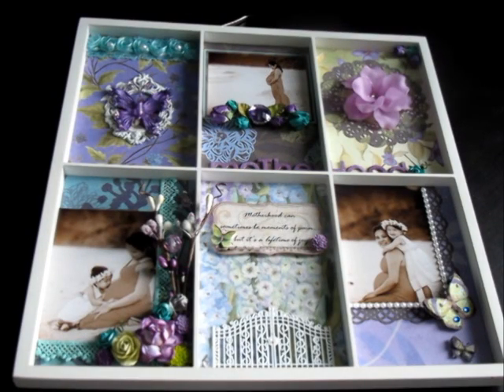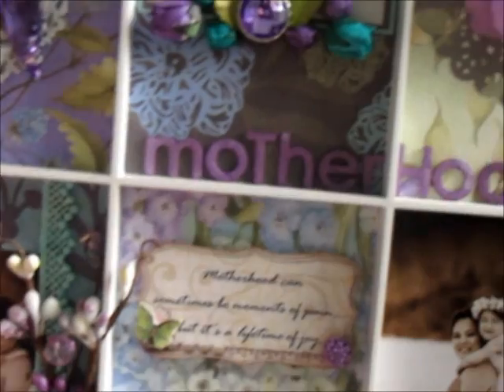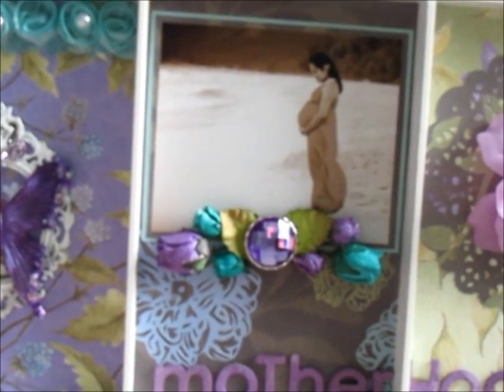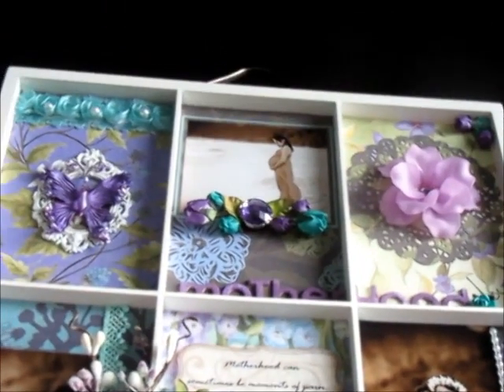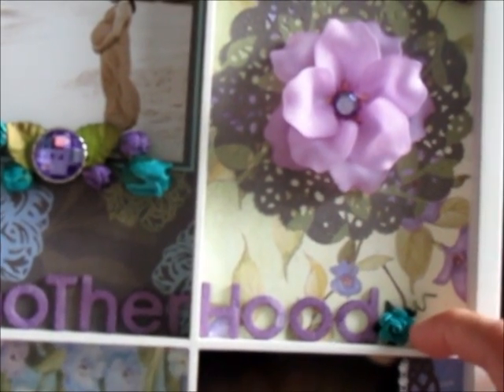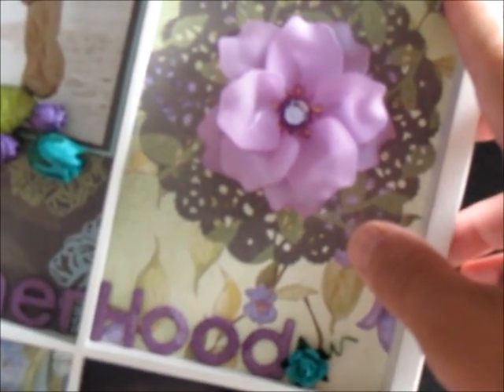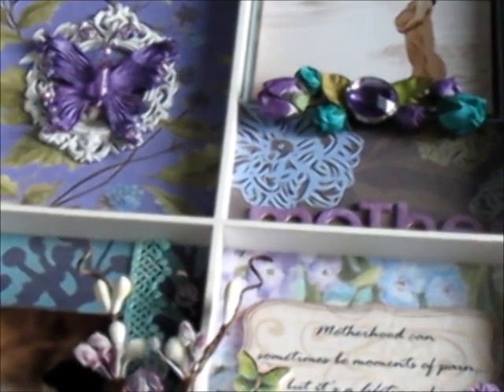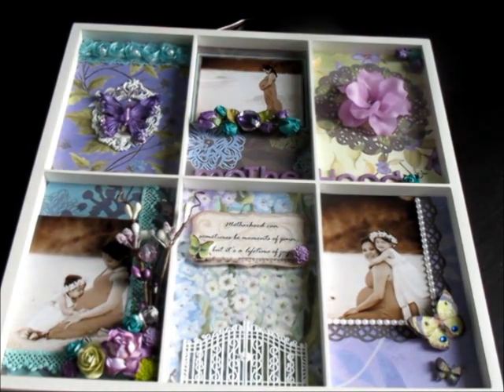May IARCC.wmv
Here is a project share and submission for I am Roses' May Color Challenge.